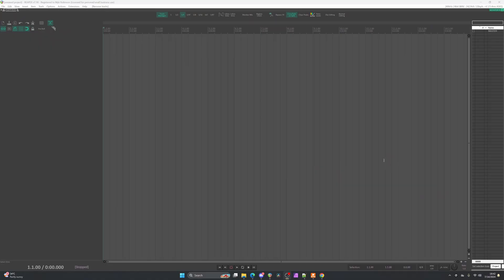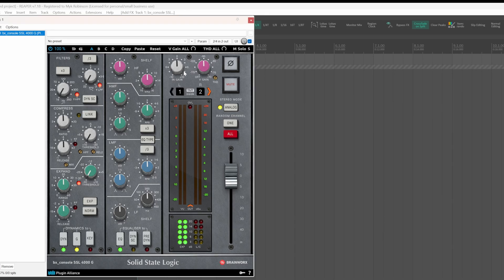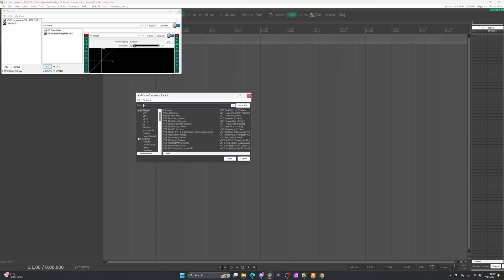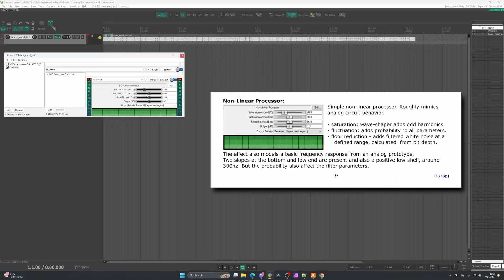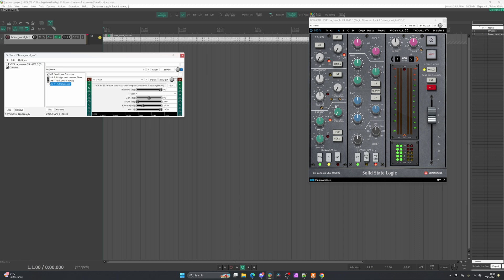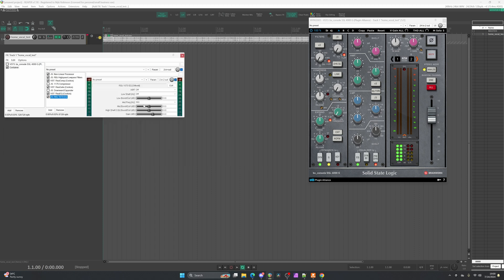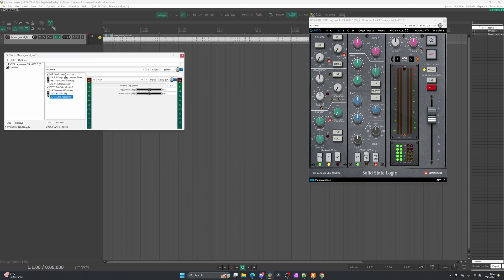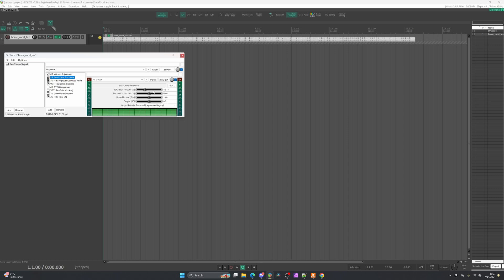REAPER7 - FX Containers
In this episode, we'll be building a channel strip with REAPER stockplugins using FX Containers!

00:00 - Intro
00:26 - Multiple Methods of Adding Tracks
01:10 - SSL Channel as an Example
01:37 - About Channel Strip Signal Paths
02:17 - Adding the FX Container
02:40 - Building the Channel Strip
03:02 - Drive/Saturation
03:57 - Testing the Drive/Saturation
05:00 - Adding HPF and LPF
05:42 - Adding a Compressor
06:19 - Gates and Expanders
07:27 - Adding Equalizer(s)
08:47 - Adding Clean Input Gain
09:11 - Renaming the Container
09:50 - Saving the FX
10:22 - Testing the Channel Strip
12:29 - Closing Thoughts
13:39 - Post Credit Scene